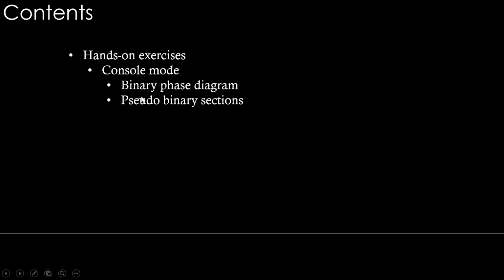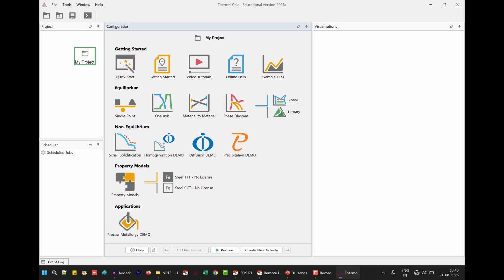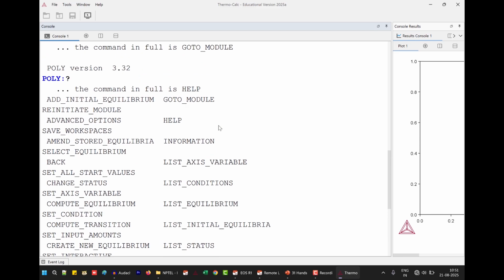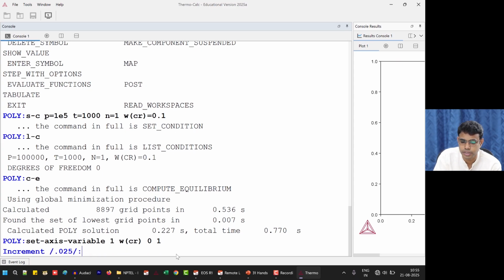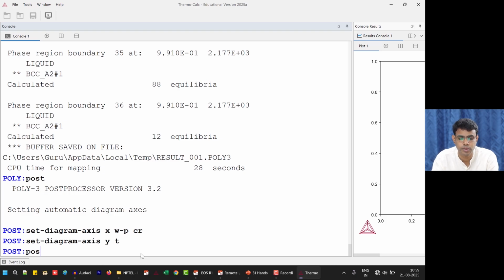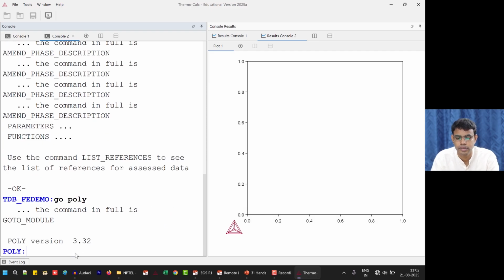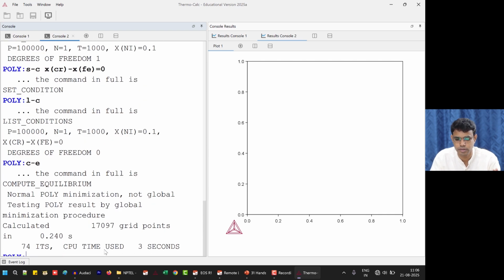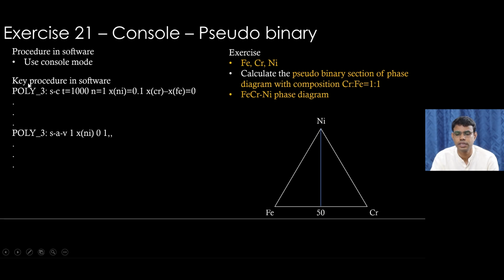Hands-on Thermodynamic Calculations 5: Vertical sections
"Thermo-Calc Hands-on exercises
Console mode
Binary phase diagram
Pseudo binary sections "